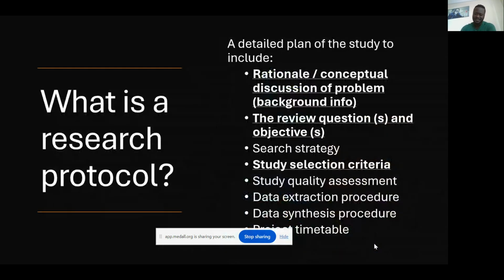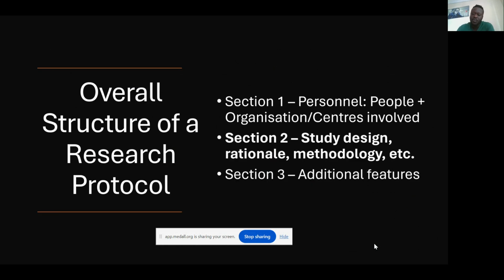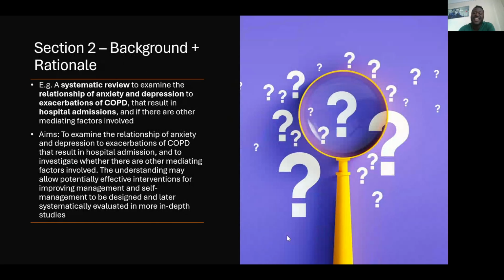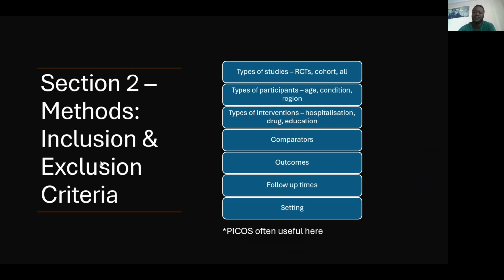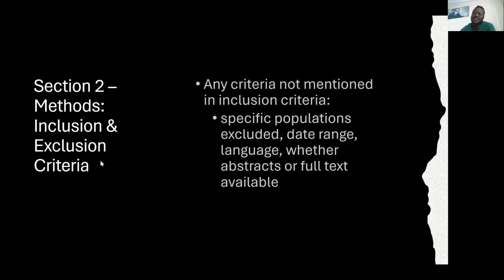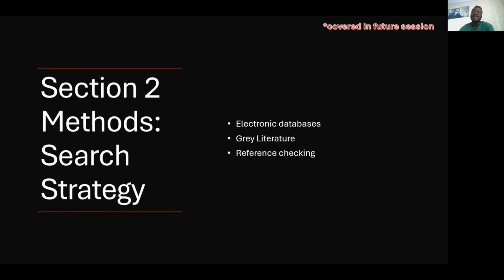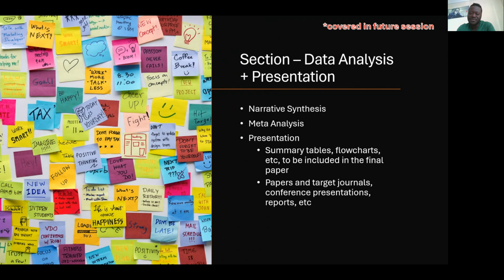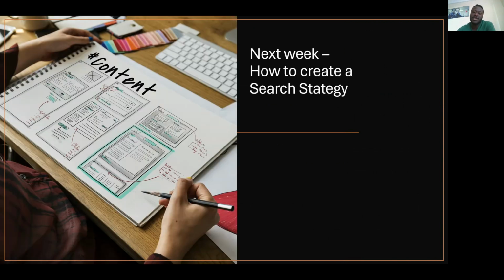NMRA Session 2- Writing your SRMA protocol